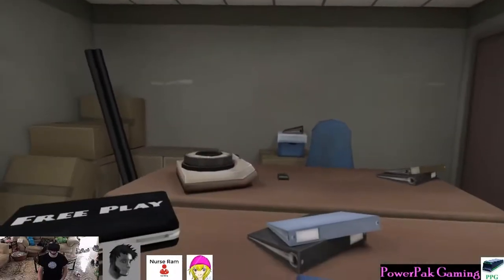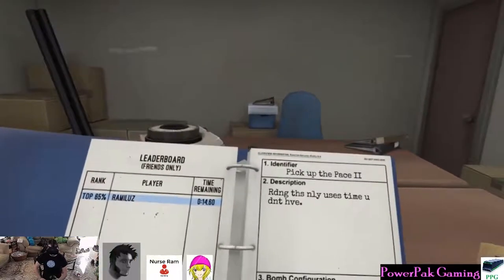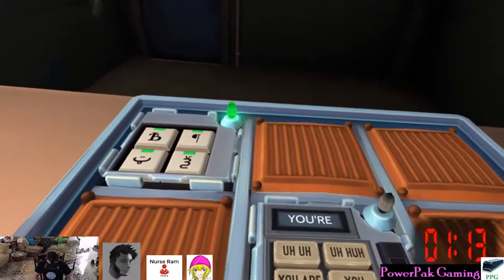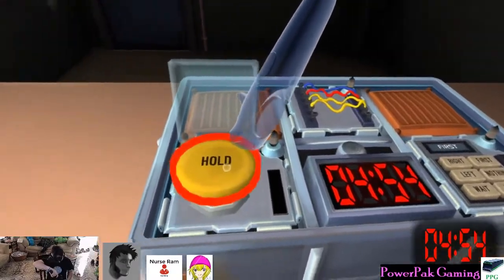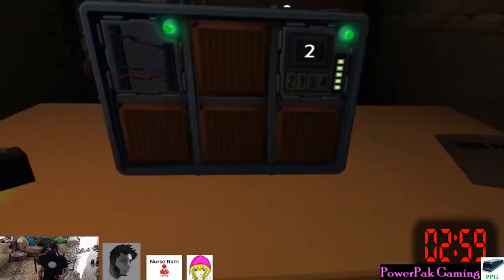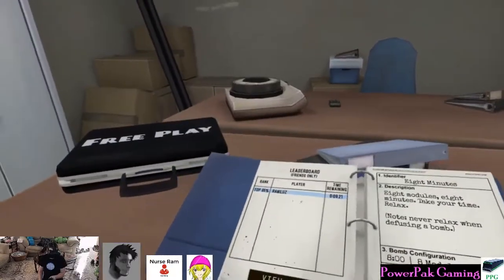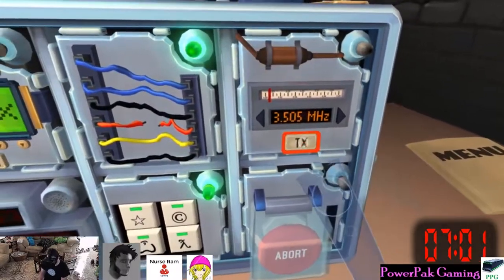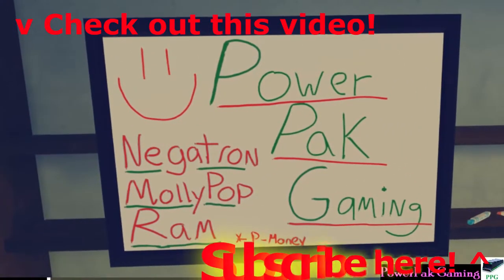Mastering the Basics - KTANE #1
The Pak gamers try out the notorious Keep Talking and Nobody Explodes.  A fun, yet incredibly stressful game!  Negatron is wielding the wire cutters and button pushing fingers, while MollyPop and Ram are in charge of the bomb defusal manual.
WARNING: Graphic Language!

COPYRIGHT:
We do not claim to own any of the material presented with the game or its content.  This game was purchased from the Steam Store for our entertainment and enjoyment.  All content, characters, media, and music involved in the game and this video are owned by the respective developers, composers, and other parties.  Please support them!

Game: Keep Talking and Nobody Explodes
Developer: Steel Crate Games
Publisher: Steel Crate Games
Release Date: October 8th, 2015